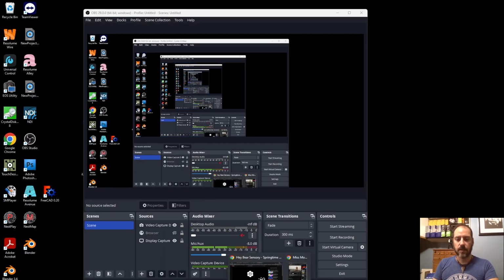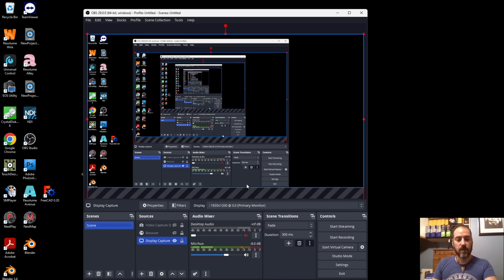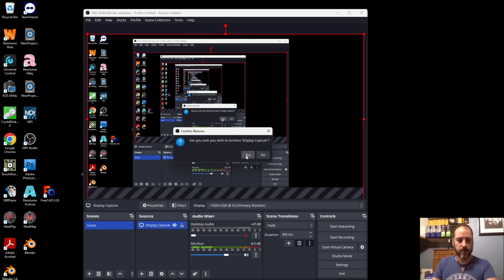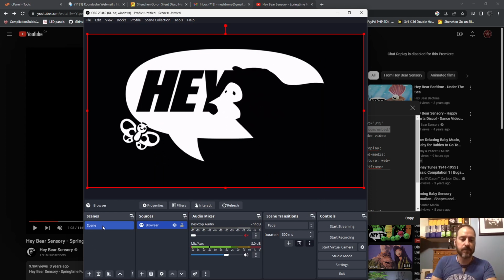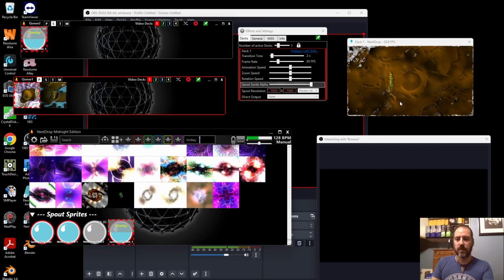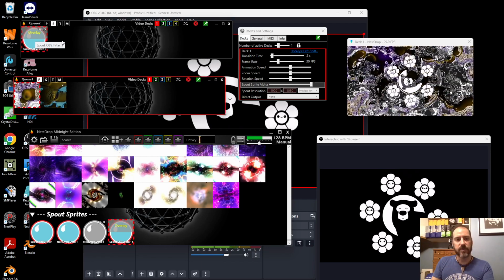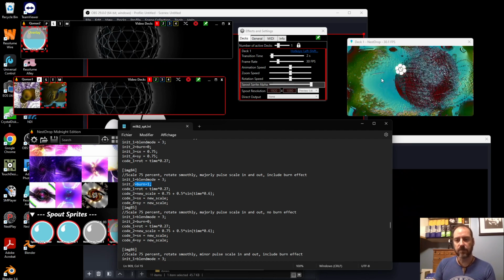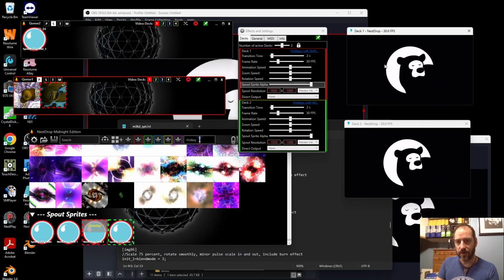Youtube to NestDrop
🌐 ABOUT NEST IMMERSION 🌐
We are fulldome passionates who continuously strive to push the limits of the possible in immersive dome experiences.
Our mission is to optimize the 360 projection process and to make high-performing audio-visual tools accessible to more artists and venues.
Over the past 6 years, we have successfully launched two software used by the international fulldome community. We have contributed to the success of over a dozen immersive installations locally.

⛯ NESTDROP ⛯
NestDrop allows you to perform with high-resolution high-fps visuals which react in realtime to the music and then broadcasts the video via Spout. Since the Milkdrop engine is at the core you can easily bring in your own Milkdrop presets. Use any audio source to drive the visuals, even live audio. We know that your attention bandwidth is already in high demand and so we've streamlined NestDrop to be simple and fast to use.

🎓 TUTORIAL 🎓
In this tutorial, you will learn how to play a video from YouTube to NestDrop, with Spout to OBS.

What you need first:
👉🏻 Open the selected YouTube video. Black background are the best.
👉🏻 Download and install NestDrop Midnight
👉🏻 Download OBS Studio (it's free!)
👉🏻 Download Spout to OBS on GitHub (it's also free!)
👉🏻 Follow the steps from the tutorial